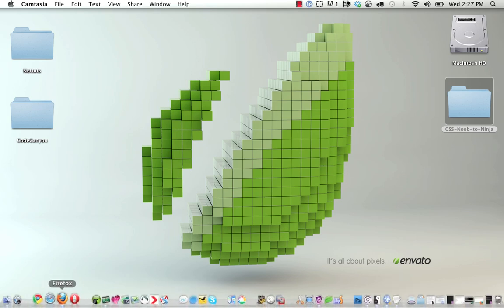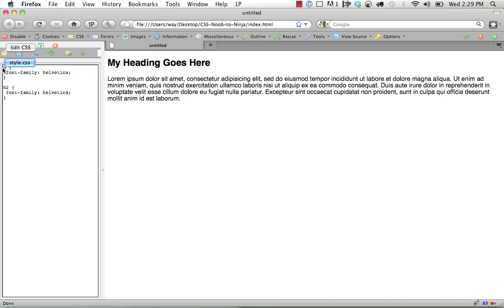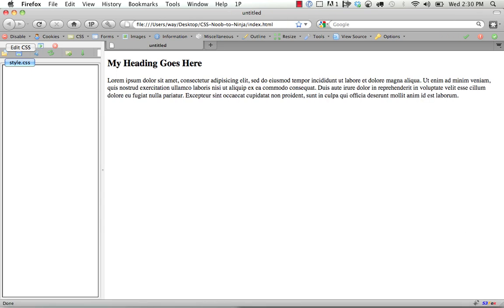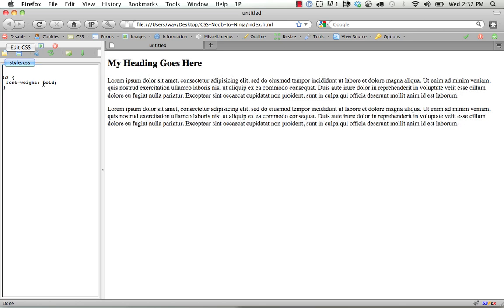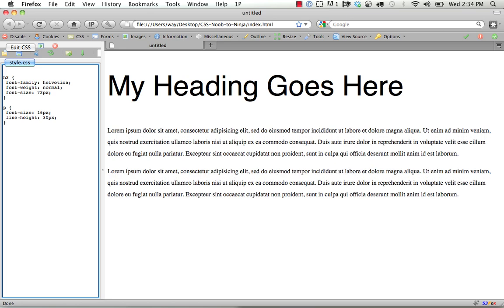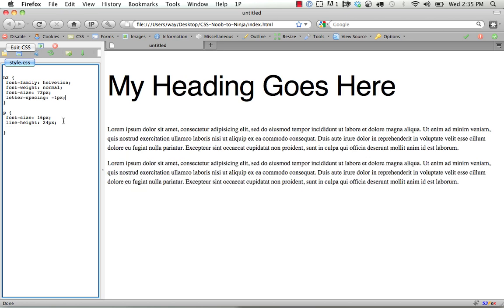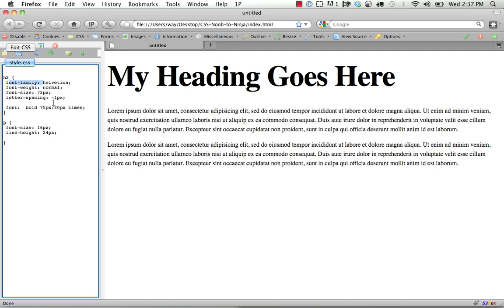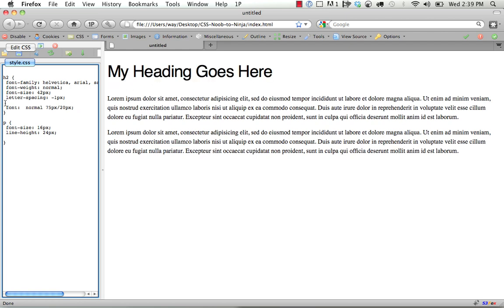CSS : Noobs 2 Ninja - Part 2